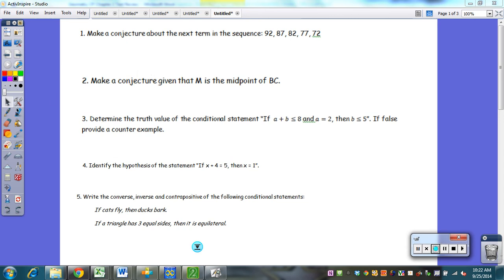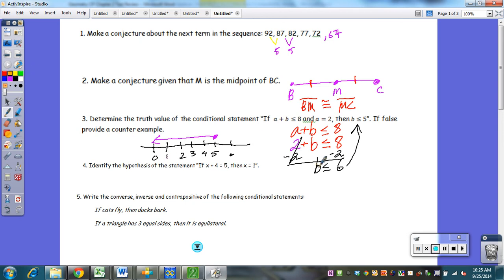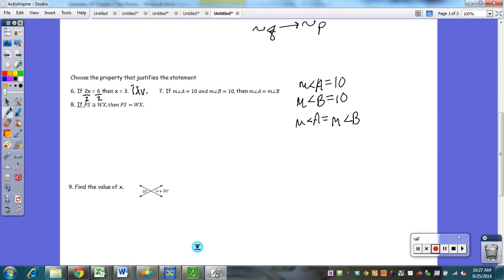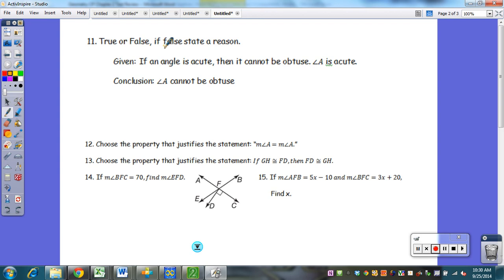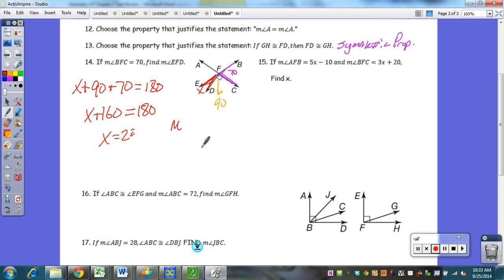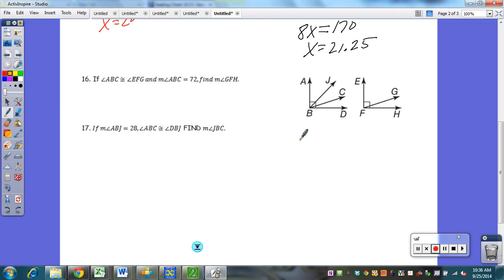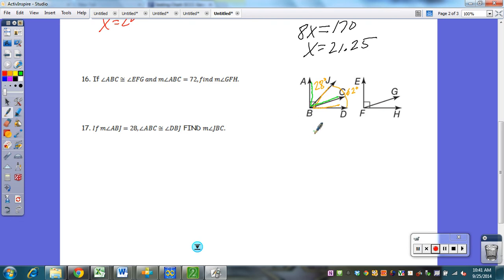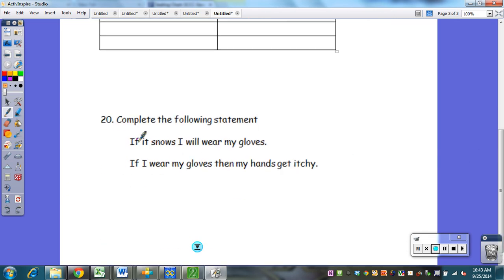Chapter 2 Test Review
This is the video for the review in class today. Sorry for the poor penmanship I am just using the table for the first time this year.